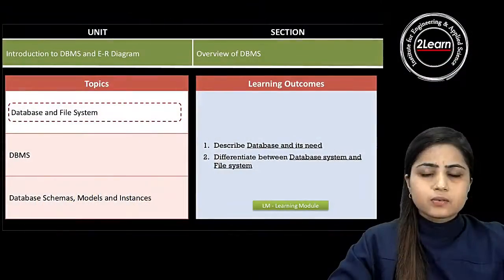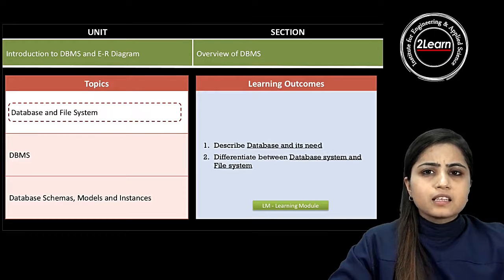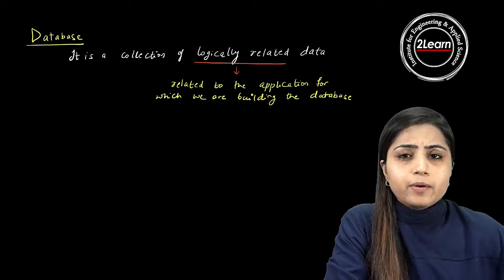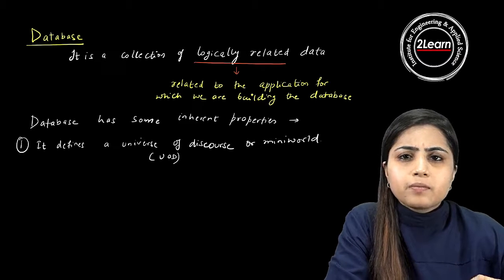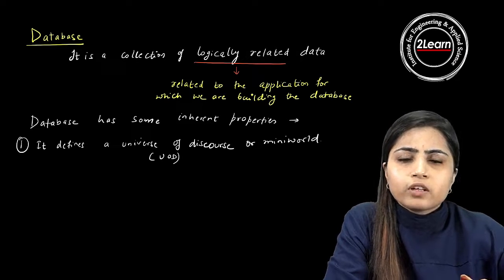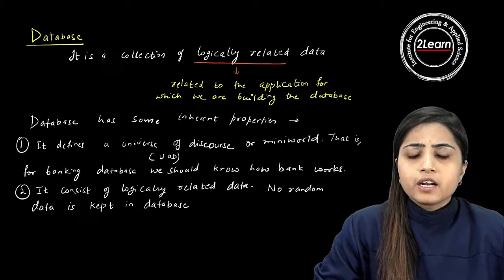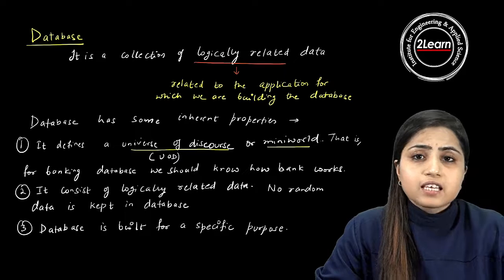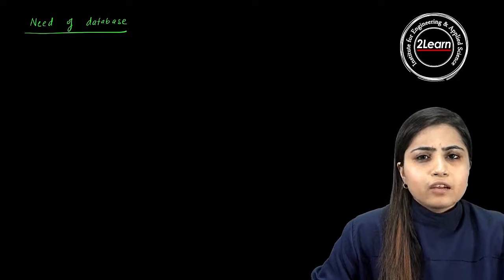LM 1: Database and File System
This Learning Module on "Database and File System". This Learning Module (LM) covers the following Learning Outcomes (LOs):
1. Describe Database and its use,                                                                                                                                                                                                                                                            2. Differentiate between Database System and File System.                                                                                                                                                                                                                   You may review the Problem-Solving Module (PSM) of this topic for complete preparation of this topic. This topic is common for B.Tech, Diploma, AppliedScience and other domains.
EduNeev 2Learn has thousands of Videos, Quizzes, and other activities to help students succeed in their examinations.
Visit: 2Learn.in for more details.